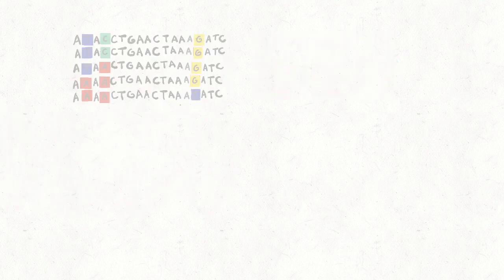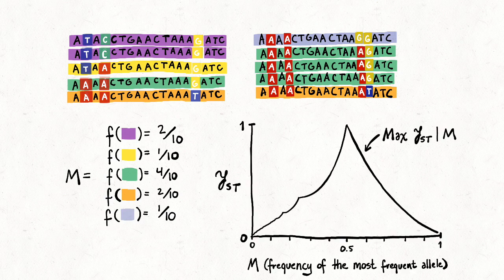The Relationship Between Haplotype-Based FST and Haplotype Length